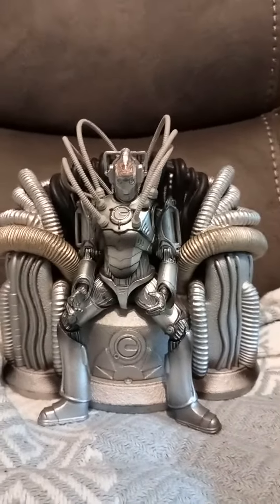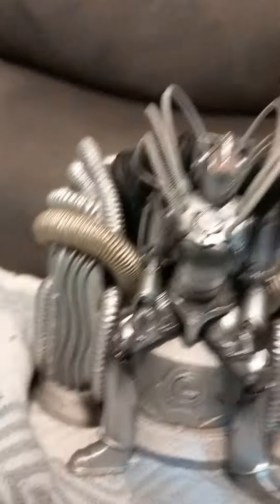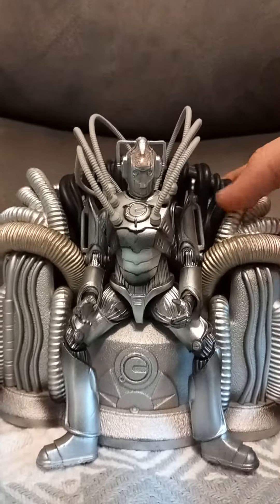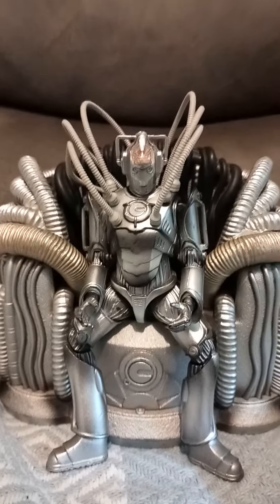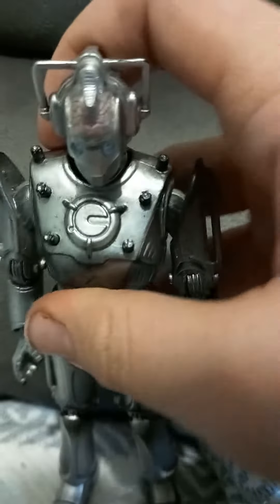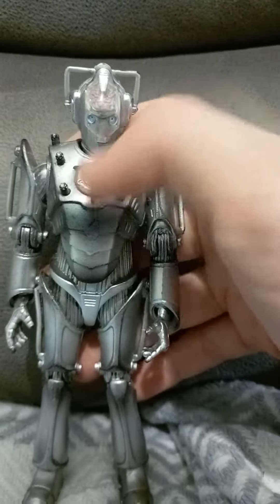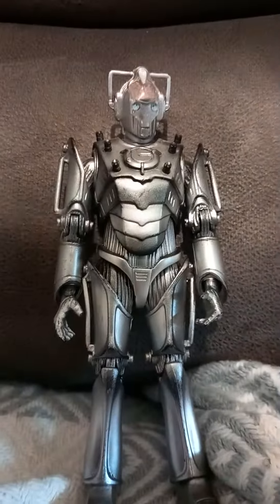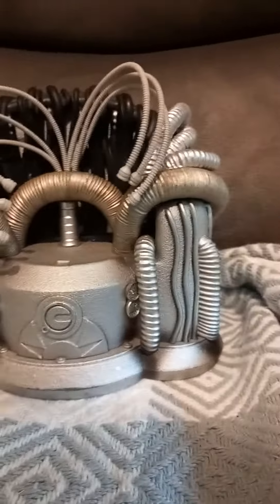cyber controller and throne figure review